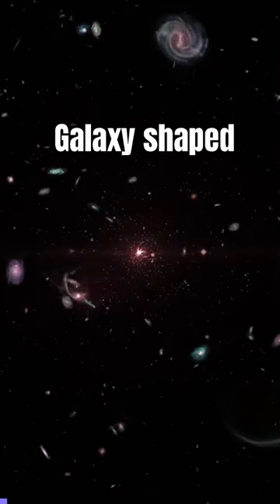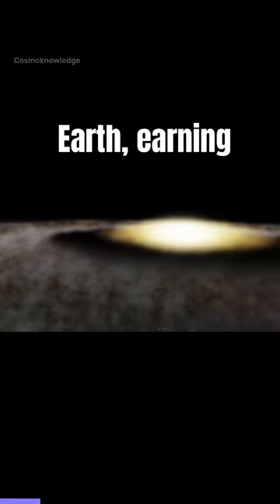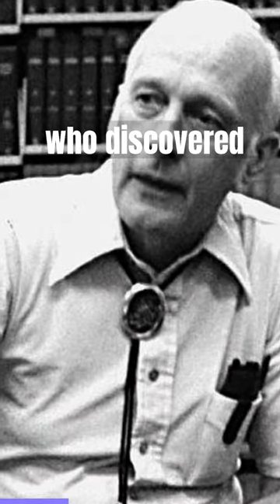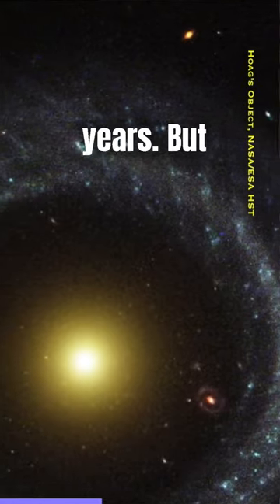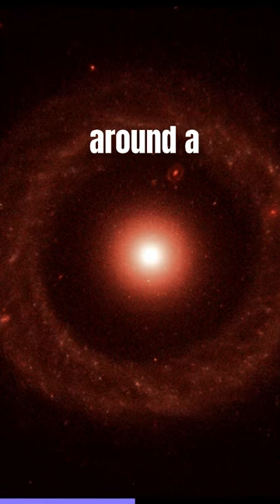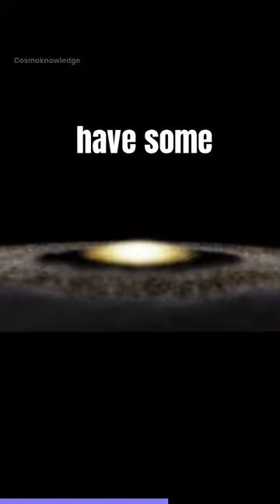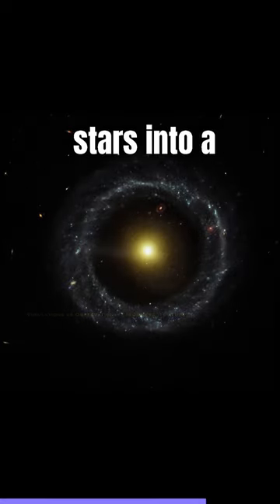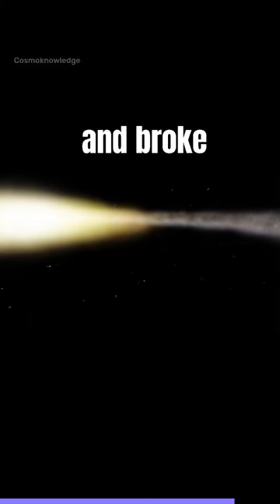Hoag's Object || The Cosmic Doughnut 🍩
Overview: Imagine a galaxy shaped like a Doughnut. Meet Hoag's Object, a Doughnut-shaped galaxy about 612 million light-years from Earth, Earning its nickname as the Cosmic Doughnut. Hoag’s Object is named after Arthur Hoag, who discovered it in 1950. It contains about 8 billion stars and spans about 120,000 light years.

But what makes Hoag's Object so special is its shape. It has a nearly perfect ring of blue stars around a yellow core of older stars. No one knows exactly how the galaxy got its round shape, but scientists have some ideas. One possibility is that Hoag's Object collided with another galaxy long ago, and the impact created a shockwave that pushed the stars into a ring. Another possibility is that the galaxy had a bar of stars in the center that twisted and broke apart, forming the ring.